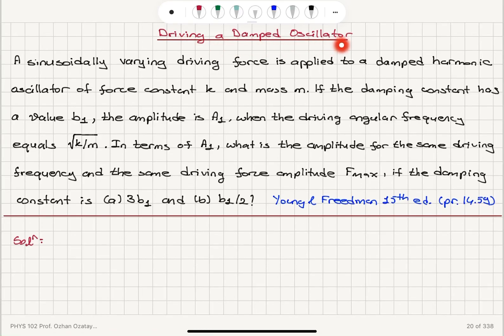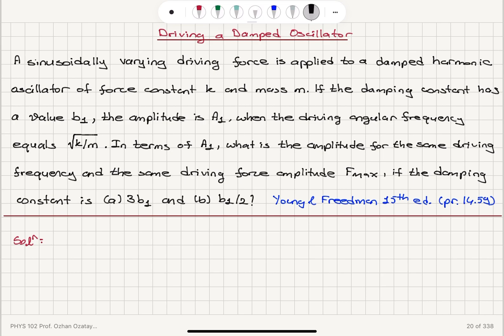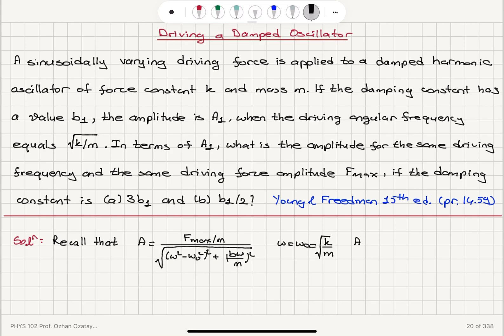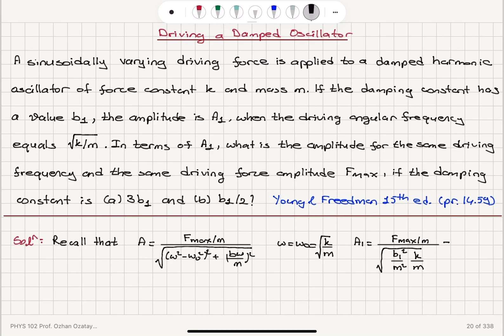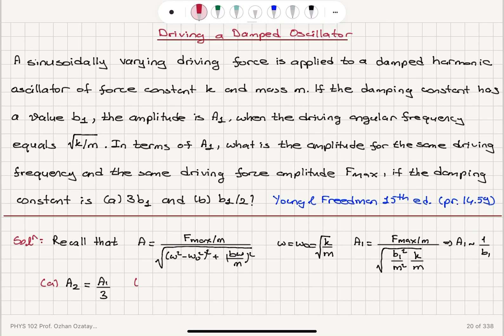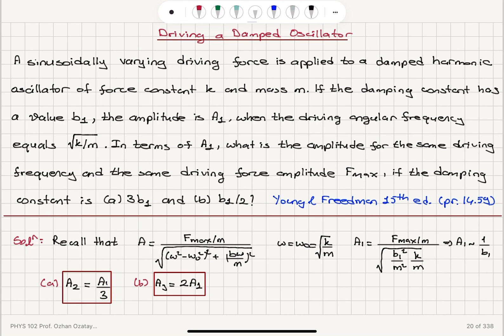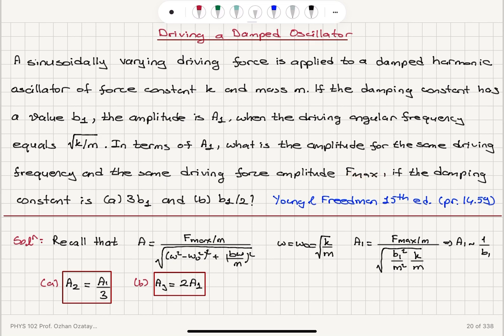Driving a Damped Oscillator